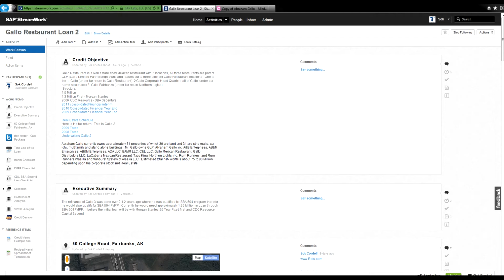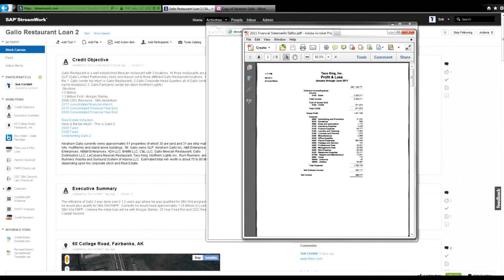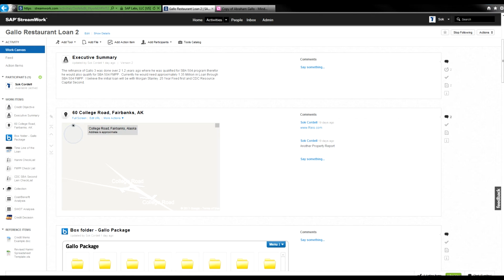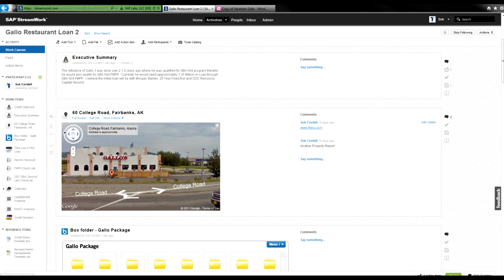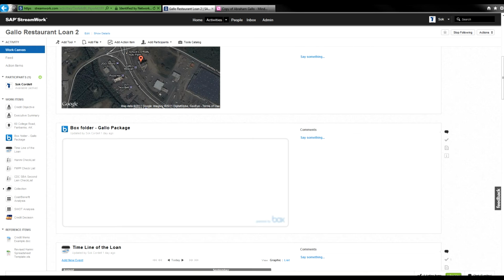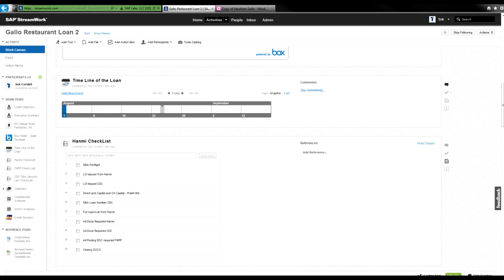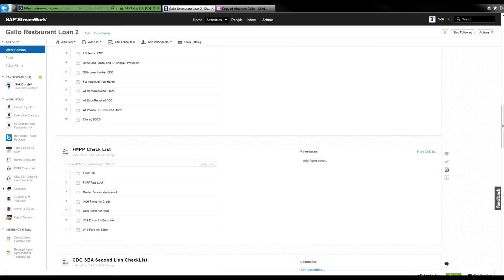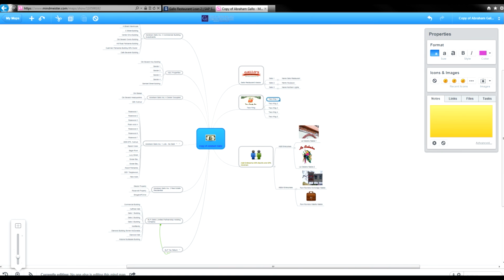How CH Capital will Deliver Loans to the Secondary Market